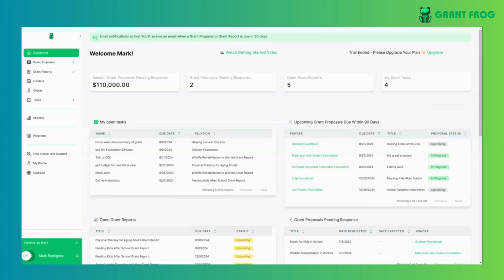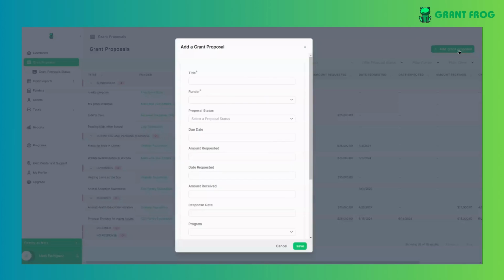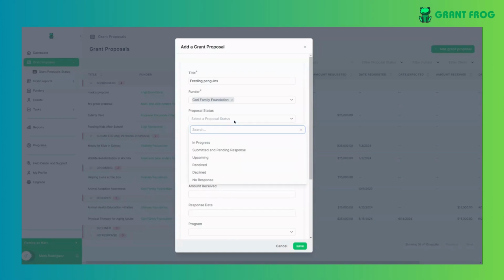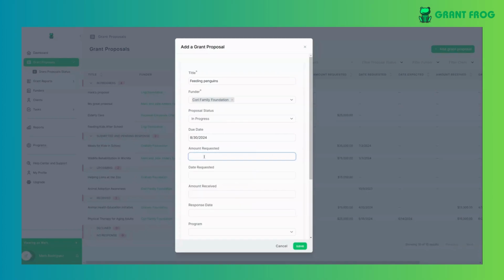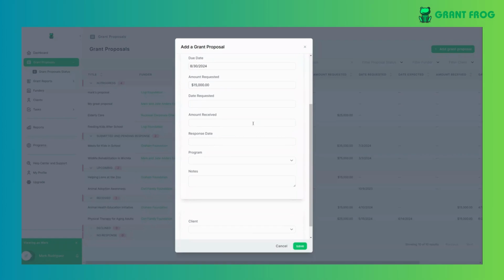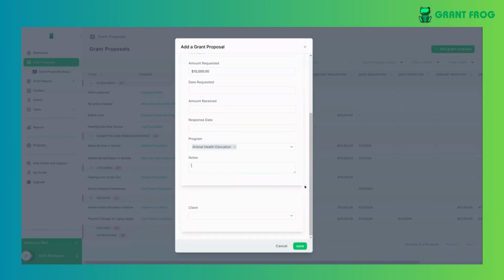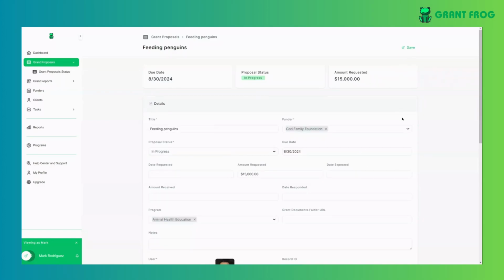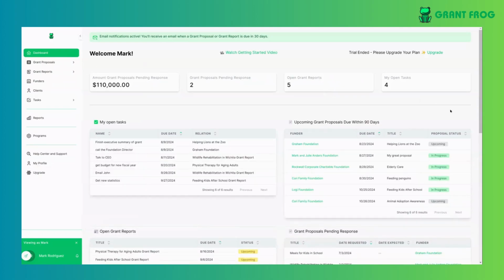How to Add and Manage Grant Proposals in 🐸 Grant Frog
👋 Welcome to our quick tutorial on how to add a grant proposal in Grant Frog, a grants management system for grant writing professionals! We'll walk you through the process of entering and creating a new grant proposal.

# Grant Frog: Adding New Grant Proposals Tutorial

This tutorial will guide you through the process of adding and managing new grant proposals using Grant Frog.

## Accessing Grant Proposals

1. Log in to your Grant Frog account.
2. Navigate to the "Grant Proposals" menu.
3. You'll see a list of current grant proposals grouped by status (In Progress, Submitted, Upcoming, or Received).

## Adding a New Grant Proposal

4. Click "Add Grant Proposal".
5. Enter the title of the proposal (e.g., program or project name).
6. Select a funder:
   - Choose from existing funders in the system
   - Or select "New" to add a new funder

## Setting Proposal Details

7. Choose the status of the proposal (e.g., In Progress, Submitted, Upcoming).
8. Set the due date for the proposal.
9. Enter the amount requested:
   - You can update this later if needed.
10. If already submitted, enter the date requested.
11. (Optional) If received, enter:
    - Amount received
    - Date the funder responded
12. Select or add a program:
    - Choose from existing programs
    - Or add a new one
13. (Optional) Add specific notes to the grant proposal.
14. If applicable, select or add a client.

## Saving the Proposal

15. Click "Save" to create the new grant proposal.

## Editing and Managing Proposals

16. On the main screen of the grant proposal, you can edit any information:
    - Click "Edit"
    - Update any fields as needed
    - Add additional information like URL of the folder
    - Modify notes or client information
17. Click "Save" after making changes.

## Viewing Proposals on the Dashboard

18. Return to the Grant Frog dashboard.
19. Look for the "Upcoming Grant Proposals within 90 days" section.
20. You'll see your newly added proposal if it's due within 90 days, including:
    - Due date
    - Title
    - Current status

## Tips for Using the Dashboard

21. Use the dashboard as a quick reference for upcoming work.
22. Regularly update proposal statuses to keep your overview current.

By following these steps, you can efficiently add and manage grant proposals in Grant Frog, ensuring you stay on top of all your grant-related activities and deadlines.
📝 Stay Organized: Grant Frog makes it easy to keep track of all your grant management tasks.